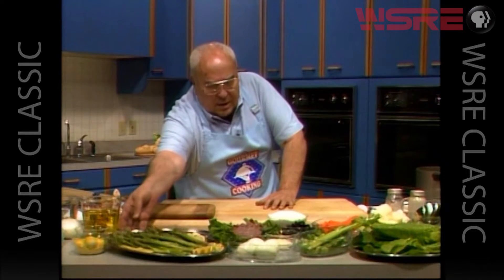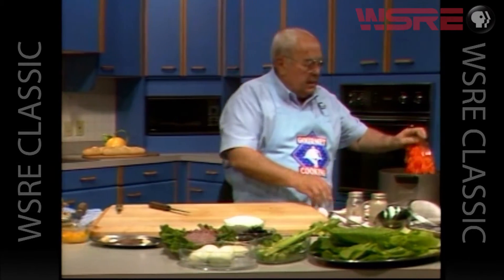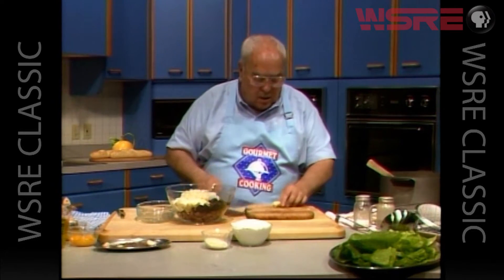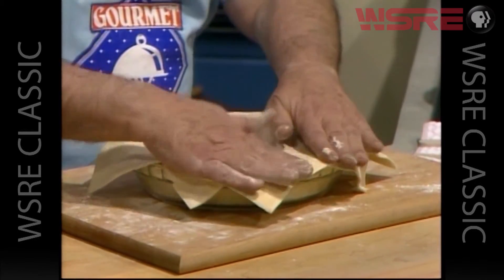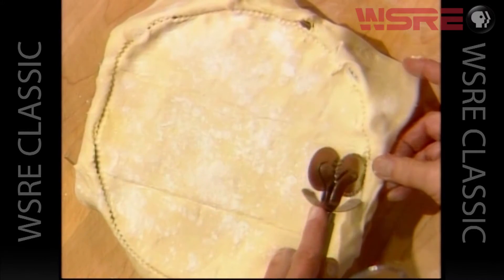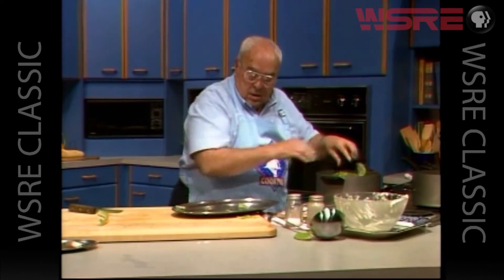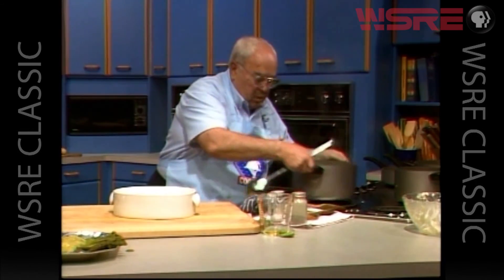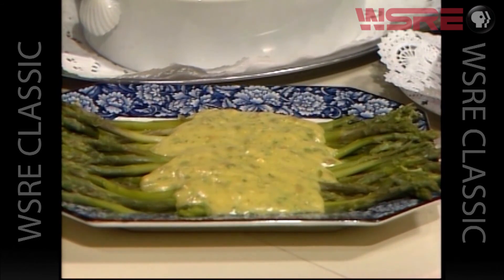Italian/Vegetable Soup (Ep. 517) | Gourmet Cooking with Earl Peyroux | WSRE